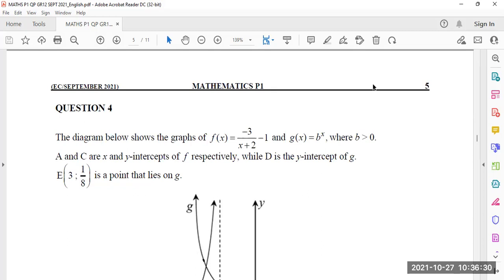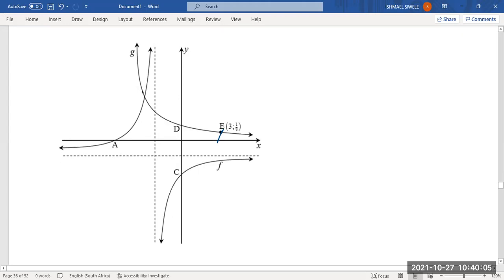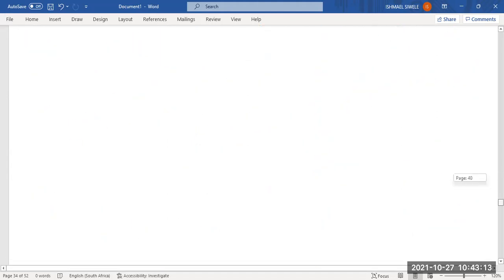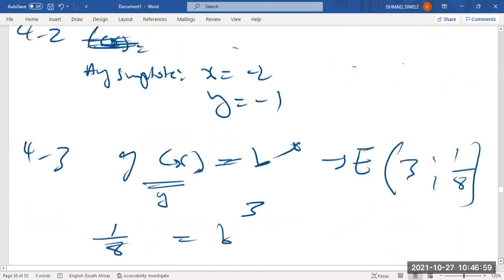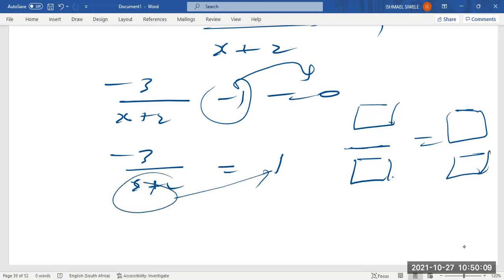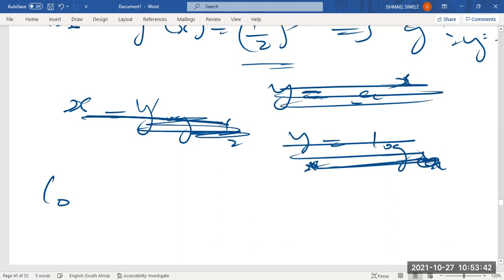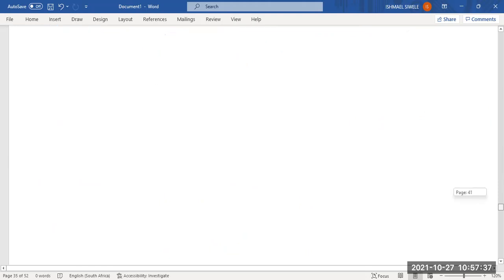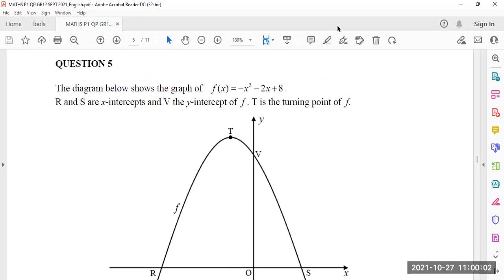Question 4 Functions Exponetial and Hyperbola